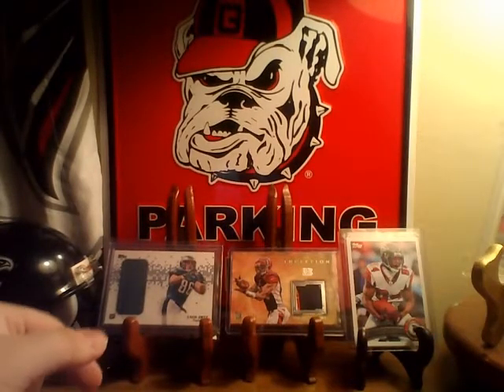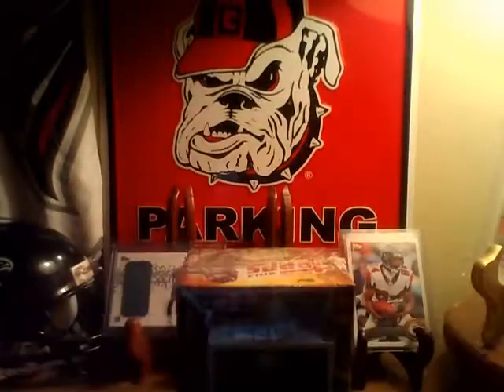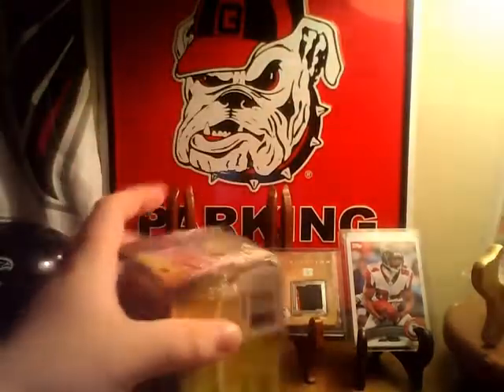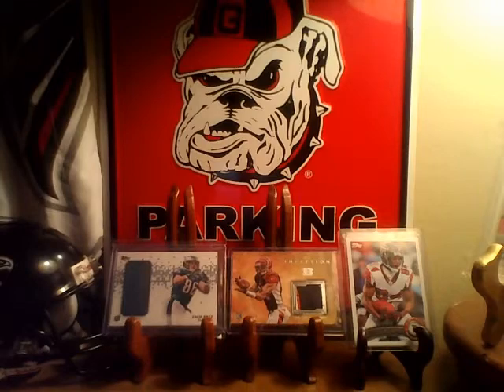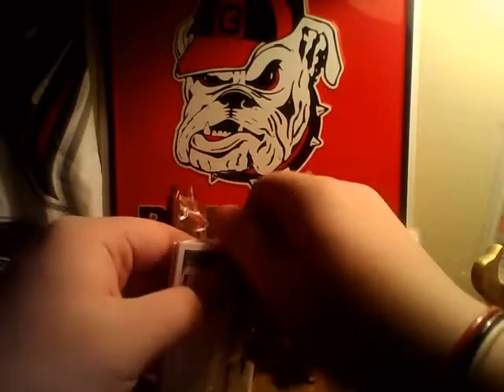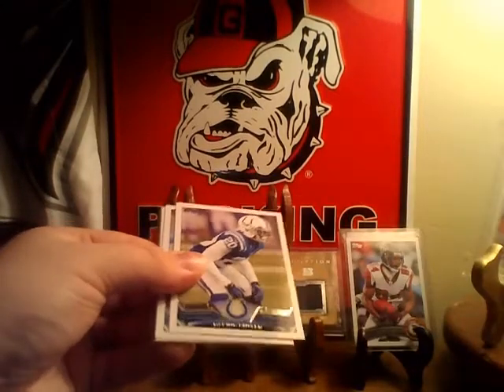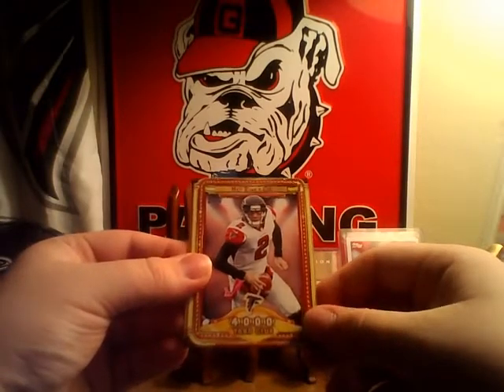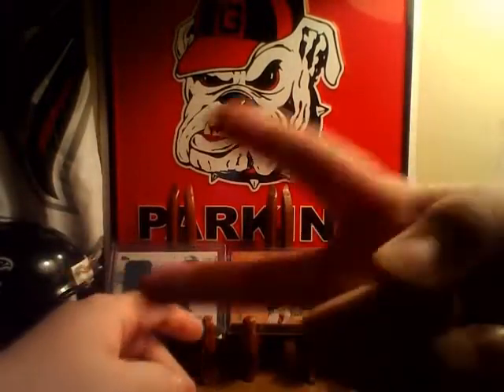1 Cello pack of 2013 Topps Football?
Nice matt ryan